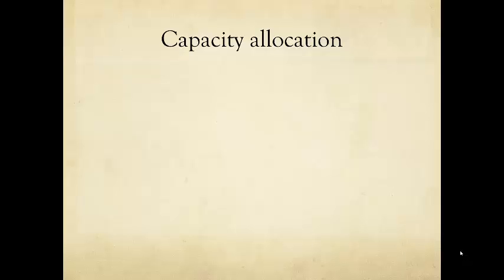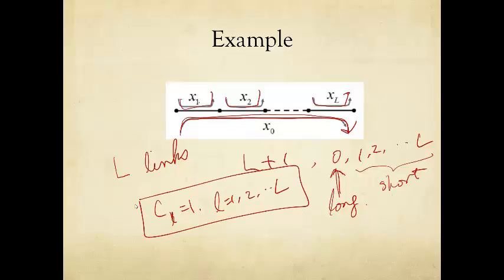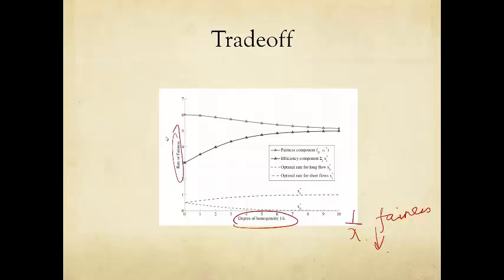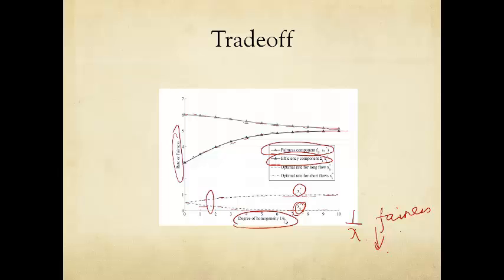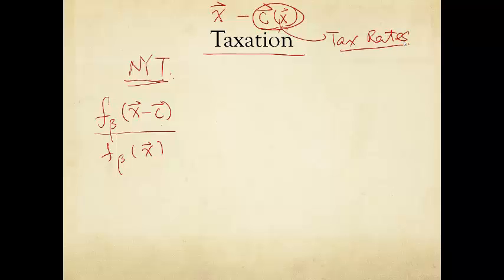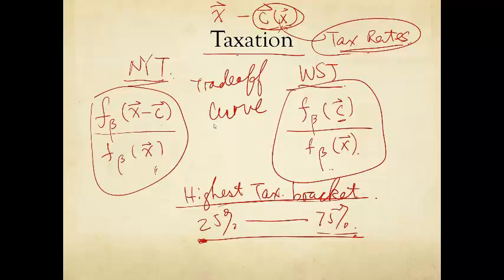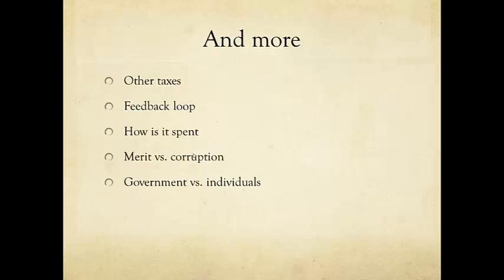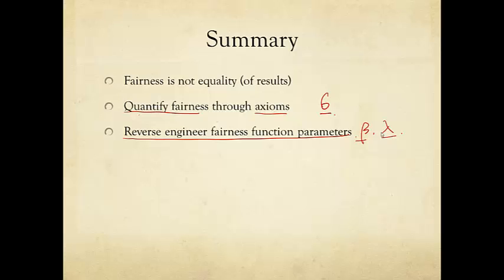Q20: Part D: Is it fair that my neighbor's iPad downloads faster?